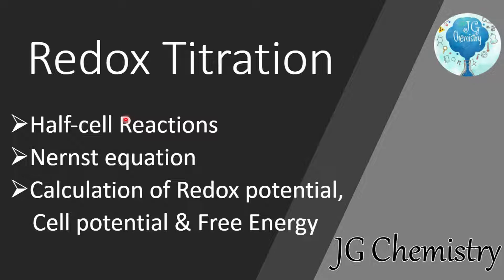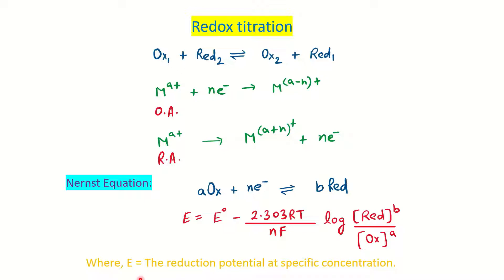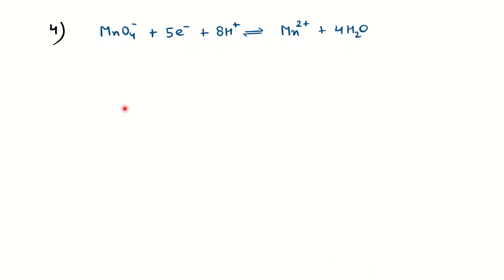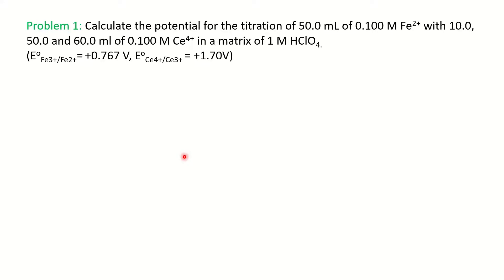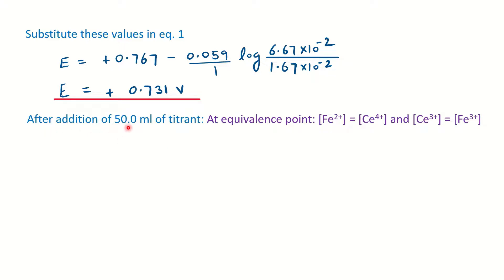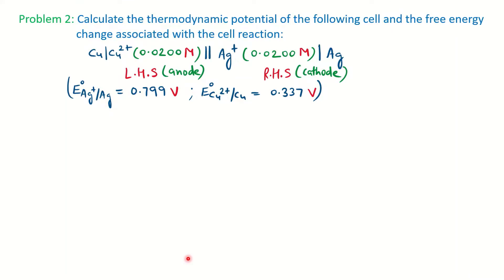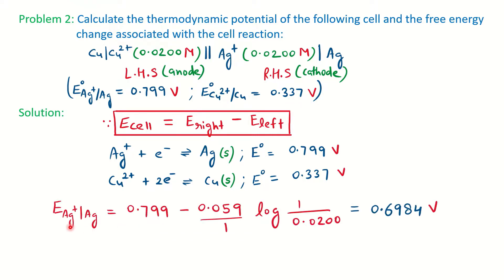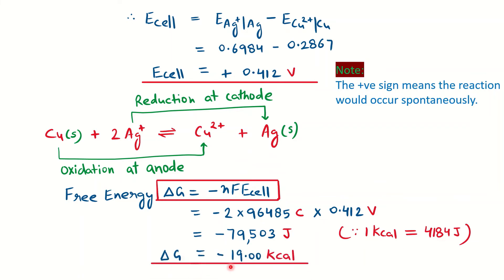Redox Titration | Half Cell Reaction | Calculation of Redox potential | Free Energy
The video will describes Half cell reactions, calculation of Redox potential before equivalence point, at equivalence point and after equivalence point (titration curve), cell potential & free energy.